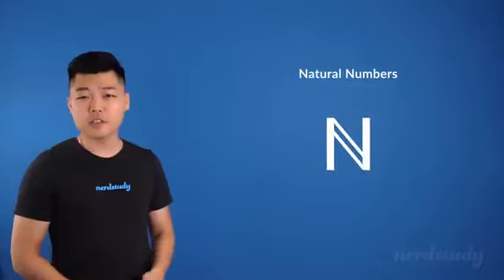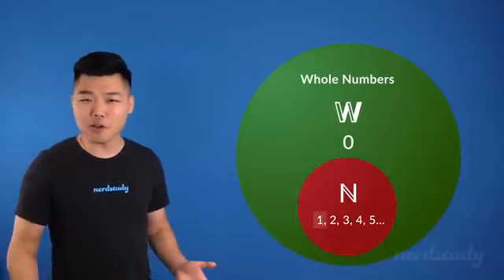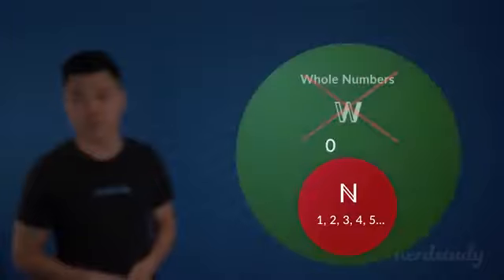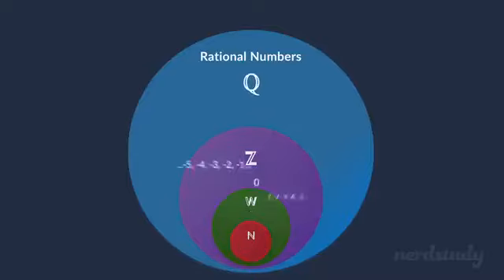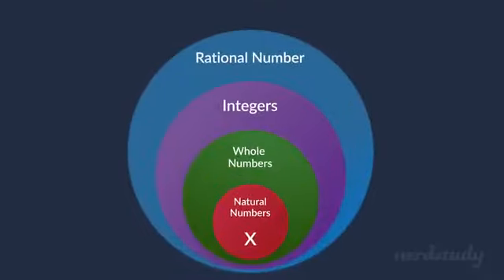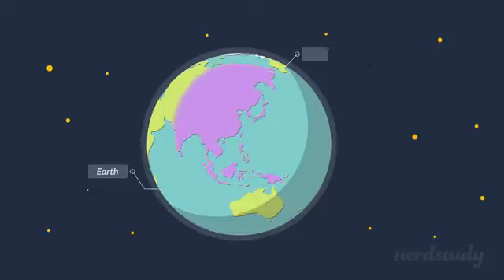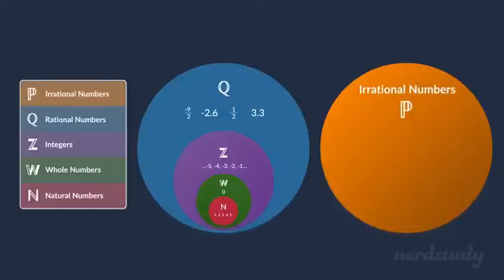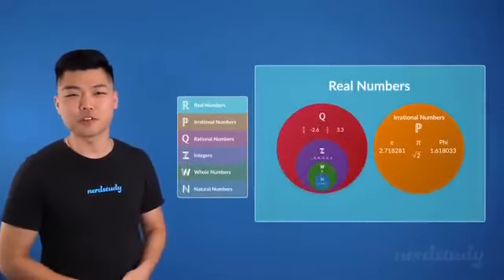Classification of numbers ।। Lec 02